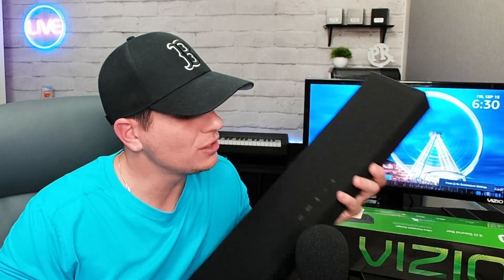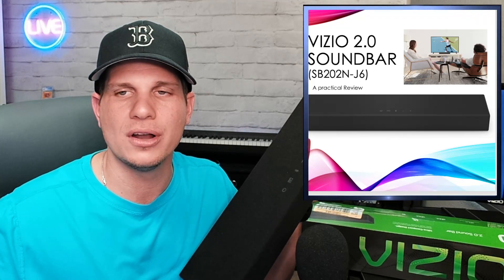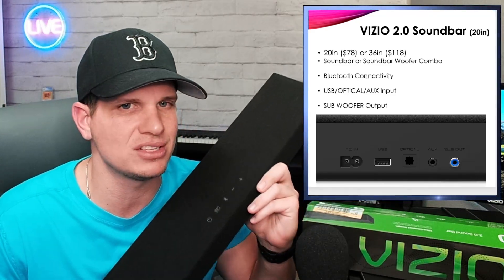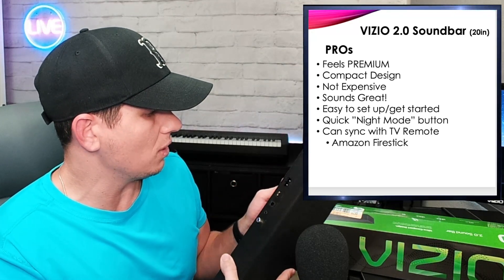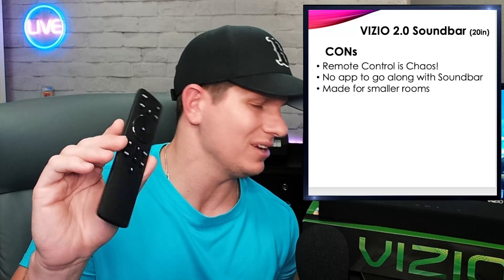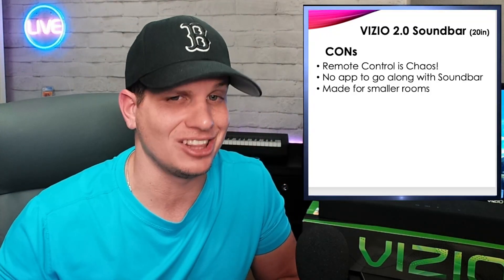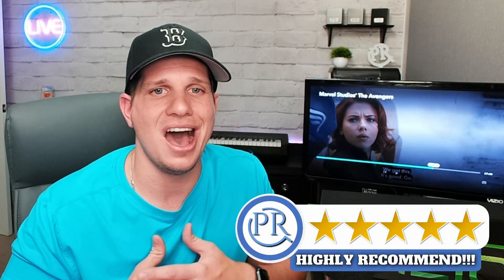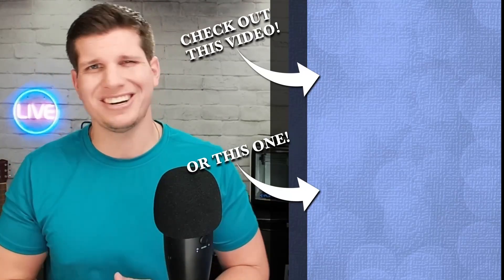20 Inch Vizio Sound Bar Review: Best "Bang" for your buck!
Welcome to the ultimate audio upgrade for your home theater! In this video, we're diving deep into the VIZIO 2.0 Home Theater Sound Bar - SB2020n-J6. Get ready to take your movie nights, gaming sessions, and music listening to a whole new level of audio immersion.

VIZIO 2.0 Home Theater Sound Bar Best Price

🔊 Key Features:

DTS Virtual:X: Immerse yourself in virtual 3D surround sound that fills the room.
Bluetooth Connectivity: Stream your favorite music wirelessly from your smartphone or tablet.
Voice Assistant Compatible: Control your sound bar with ease using voice commands.
Remote Control Included: Navigate settings and adjust audio at your fingertips.
🎬 Enhanced Home Theater Experience:
Whether you're watching action-packed blockbusters or enjoying a quiet evening with your favorite show, the VIZIO SB2020n-J6 sound bar delivers crisp and clear audio. With DTS Virtual:X technology, you'll feel like you're right in the middle of the action.

📱 Seamless Connectivity:
Connect your devices effortlessly through Bluetooth, making it a breeze to play music, podcasts, or audiobooks from your smartphone or tablet. The sound bar also boasts compatibility with voice assistants, allowing you to control your audio experience hands-free.

📺 Sleek Design:
The SB2020n-J6 not only elevates your audio but also complements your home decor. Its sleek and modern design blends seamlessly with any setup, whether it's mounted on the wall or placed on your entertainment center.

👨‍👩‍👧‍👦 Share the Experience:
The VIZIO 2.0 Home Theater Sound Bar is designed to bring everyone together for a memorable entertainment experience.